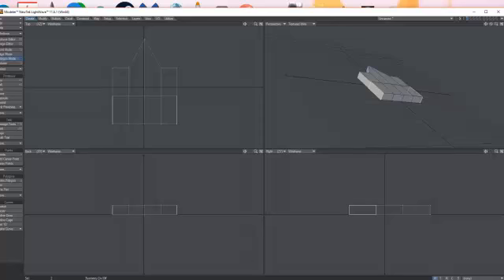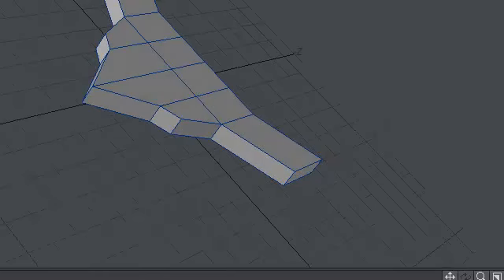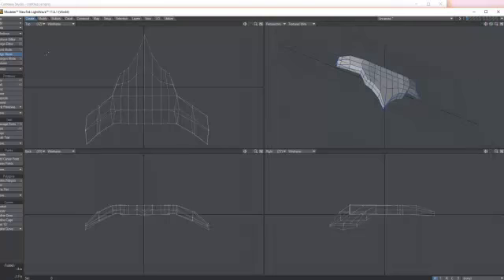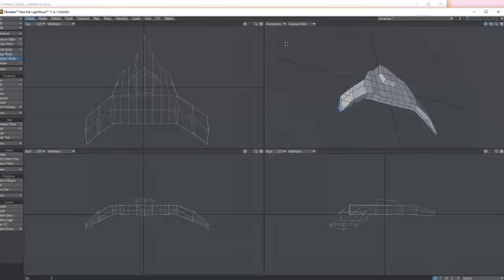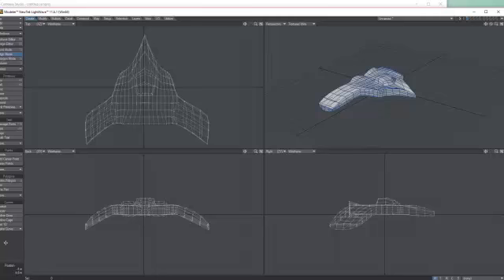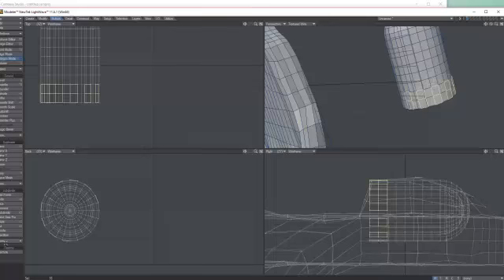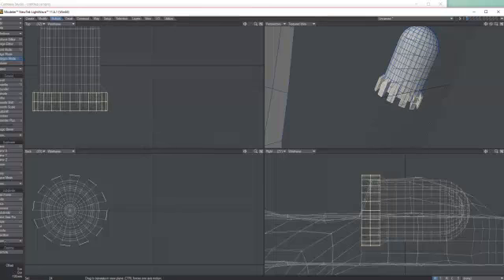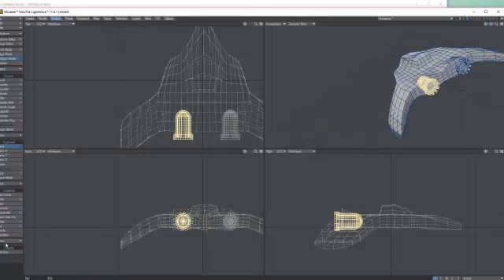space ship 2